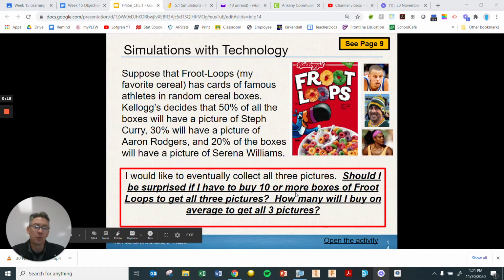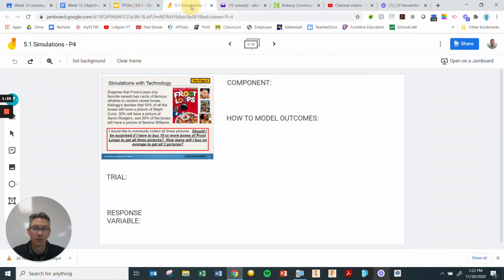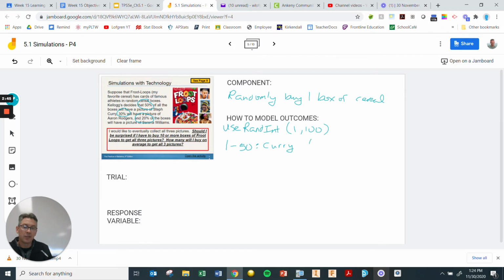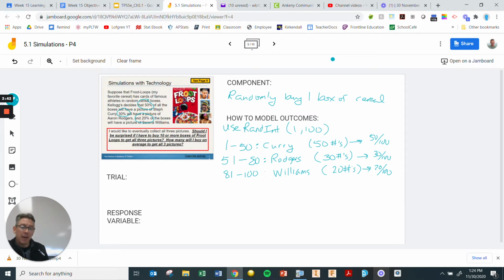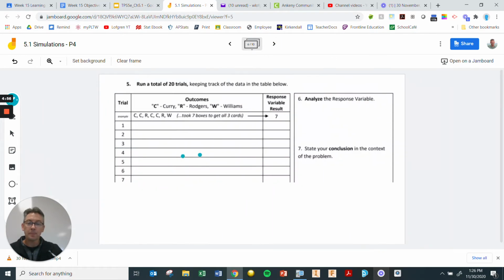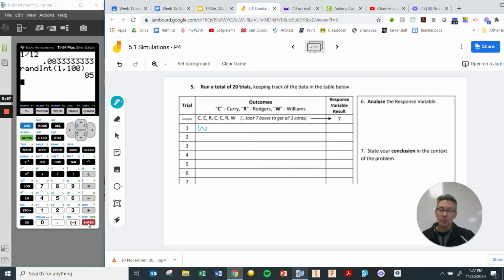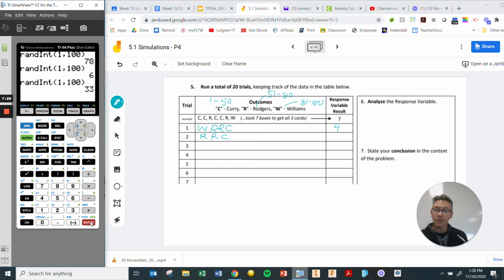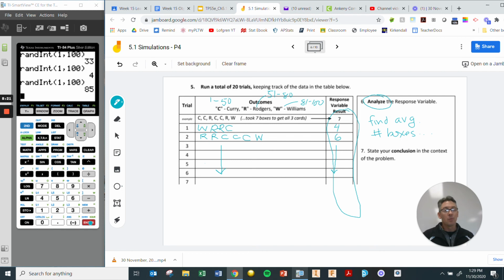5.1 - Setting up the Froot Loops example simulation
This video steps you through how to set up the Froot Loops simulation and how you would finish it.